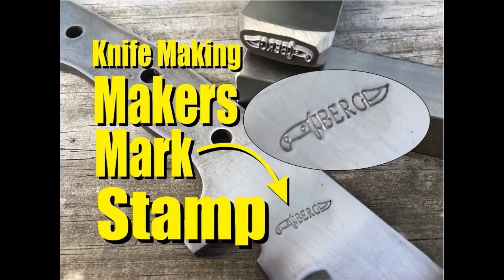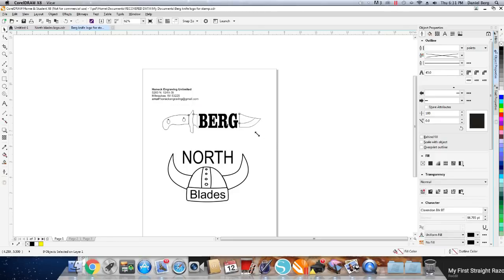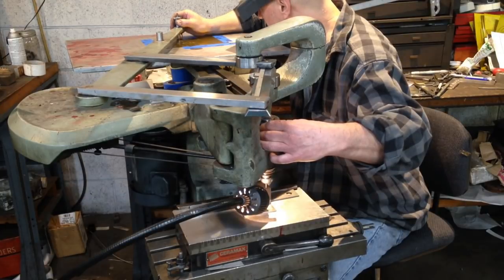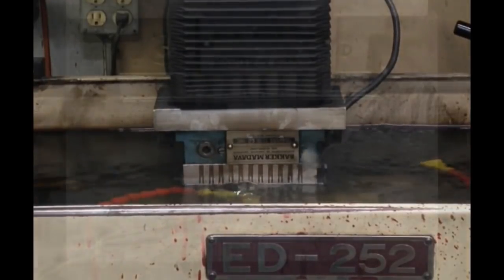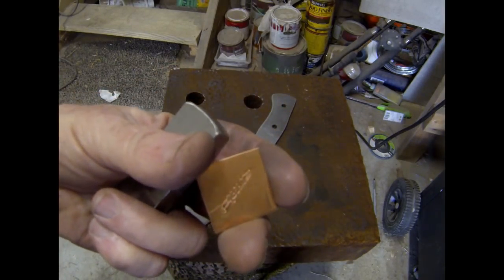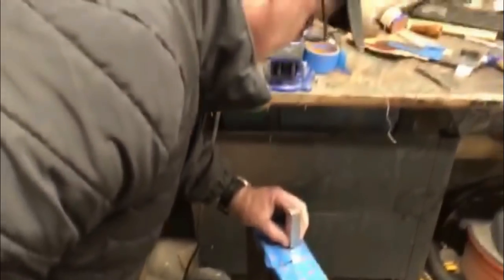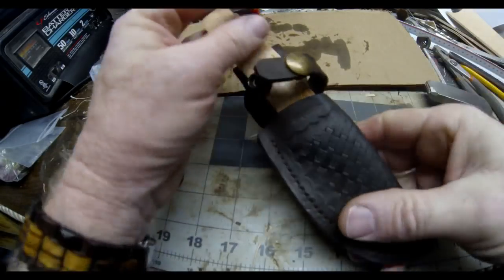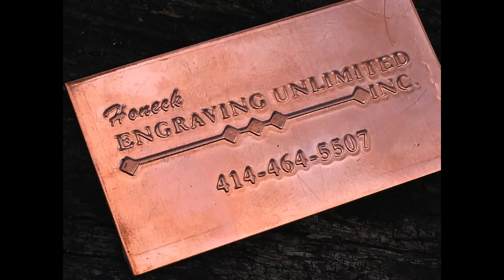Knife Making Makers Touch Mark Stamp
Knife Making Makers Touch Mark Stamp. In this short video we describe the different types of knife making touch mark logo stamps. We ended up using Honeck Engraving and they did a great job on our cold stamps. Nice clean crisp easily readabletext and lines.